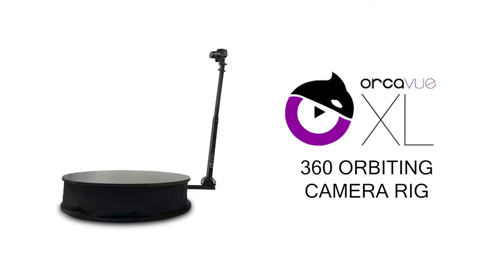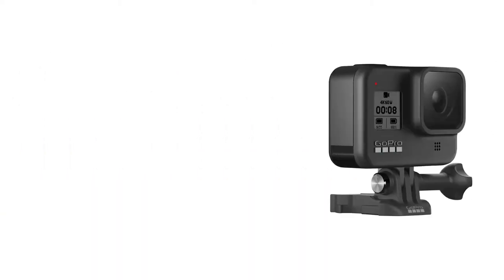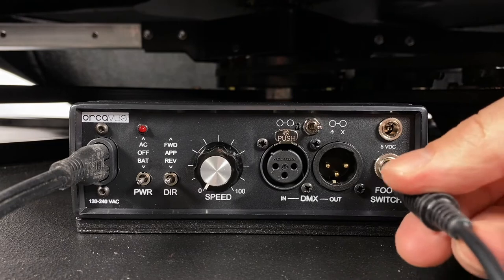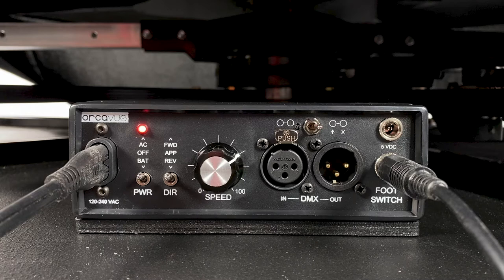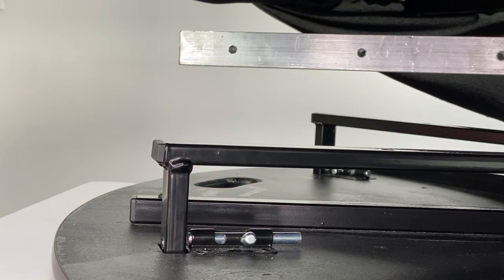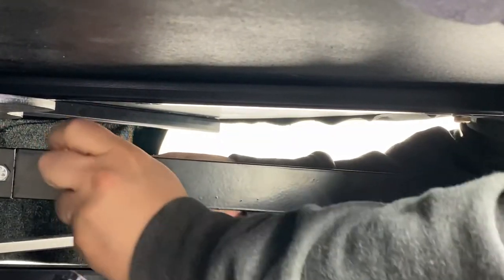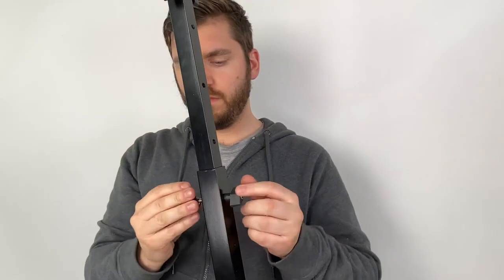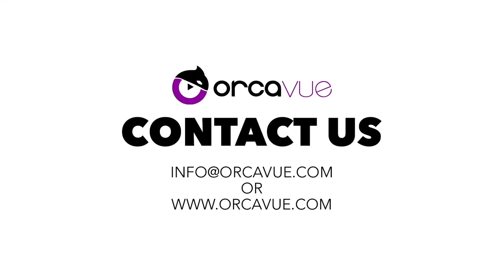OrcaVue XL 360 Video Booth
The OrcaVue XL 360 Orbiting camera rig makes the cinematic bullet time effect available for professional video shoots and large-scale photo booth activations. The largest, and most durable of the OrcaVue models, the XL’s flawless design makes this unit easy to use, and quick to set up with no tools required, while being able to accommodate up to 5 guests at a time with improved anti-shake technology.